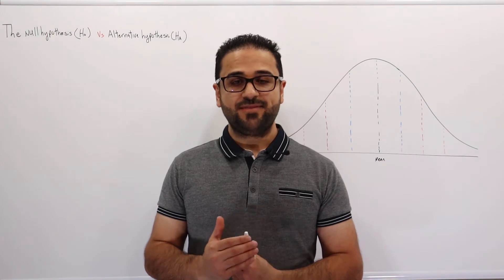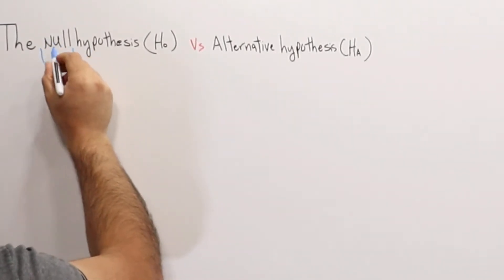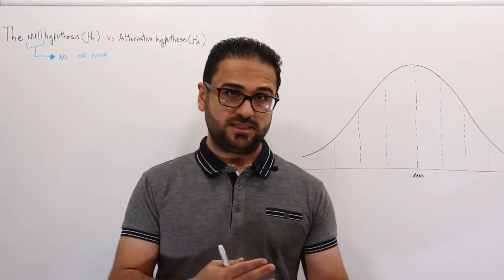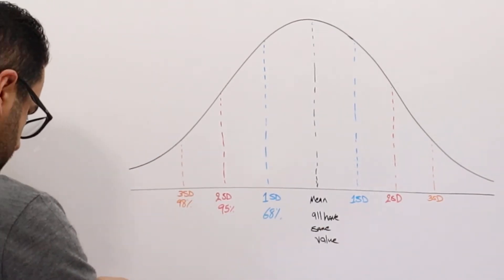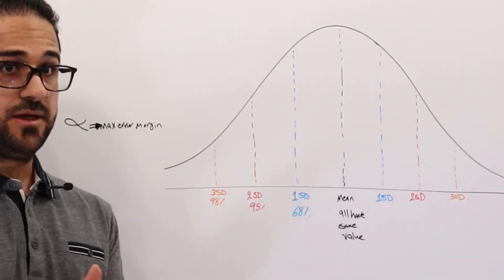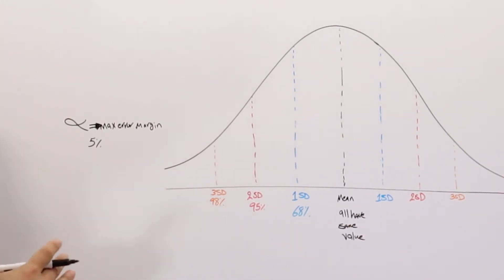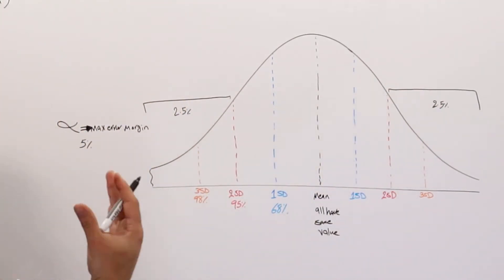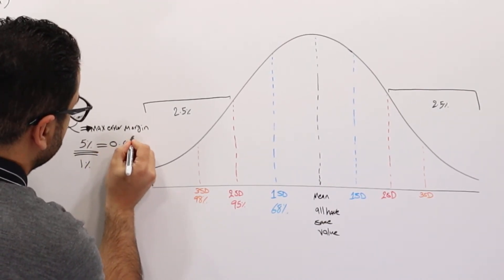Null Hypothesis & Alternative Hypothesis In Relationship to P-Value and Alpha (Statistics)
This lecture goes over the difference between Null Hypothesis & Alternative Hypothesis in a clinical study, and how to use them In Relationship to P-Value and Alpha in order to accept or reject the study data.